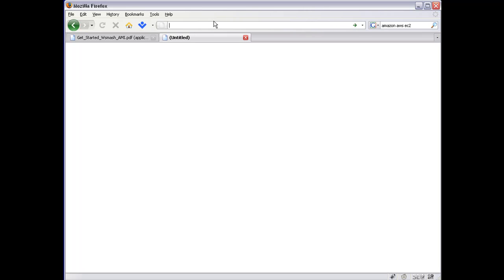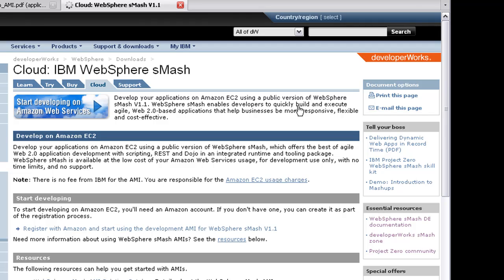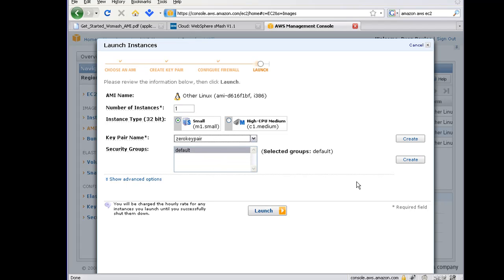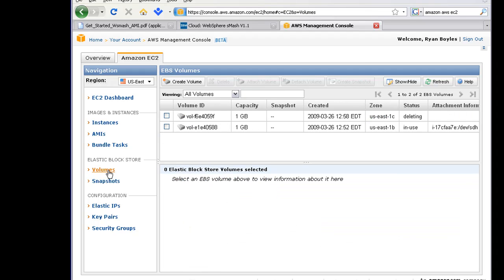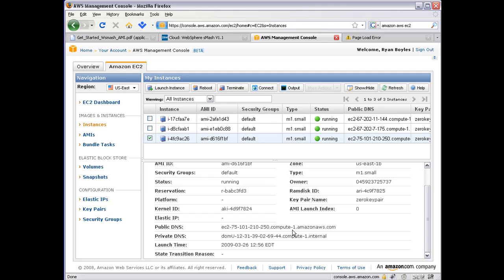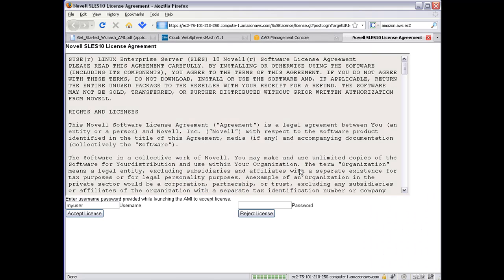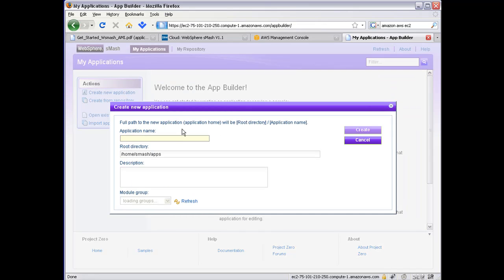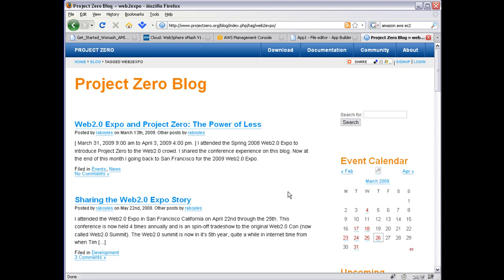Setup WebSphere sMash AMI in Amazon EC2 in about 6 minutes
Visit IBM at Booth 701 during Web2.0 Expo to find out more.